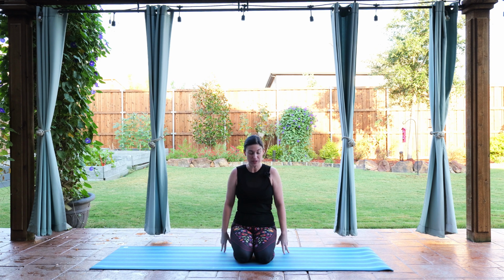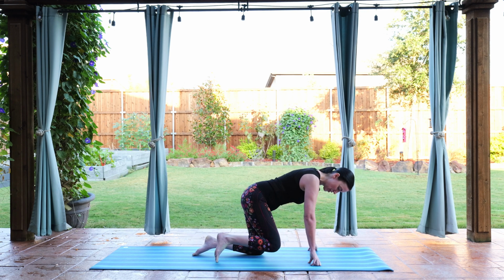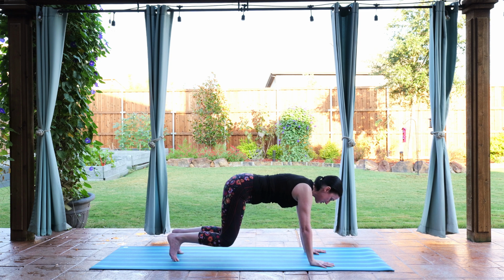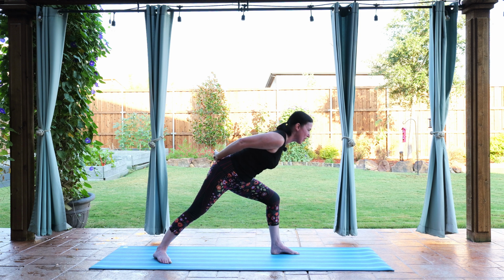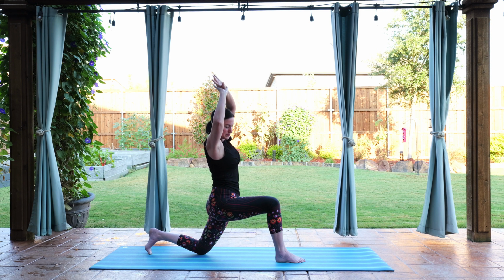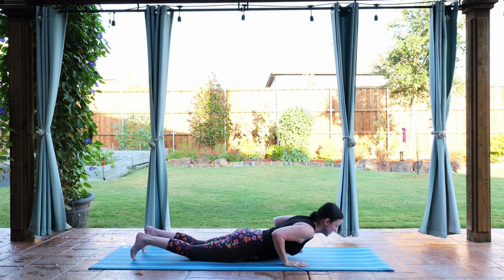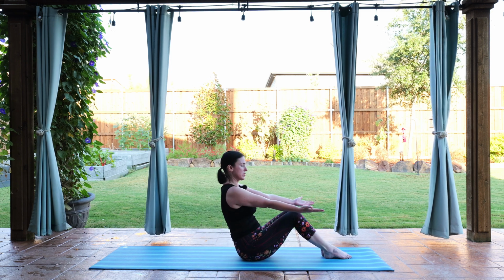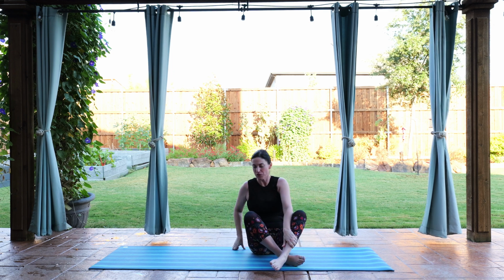Yoga for a Beautiful (re)Start | Full Body Yoga for New Beginnings {35 mins}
You have come so far and worked so hard to get to this place - a new beginning!  Whether it's a new home, career, relationship, way of living...you are finally HERE.  Take a moment to congratulate yourself and feel good about how far you have come and then, join me on the mat to shake off any old energy and invite spaciousness for whatever is to come.  Full body flow focused on heart and hip opening.